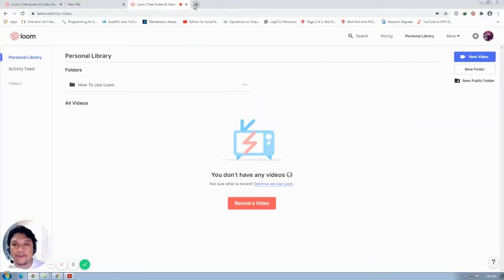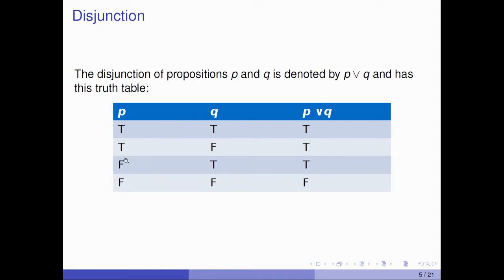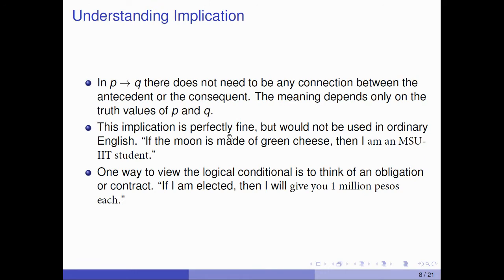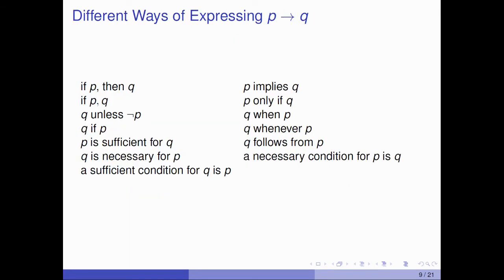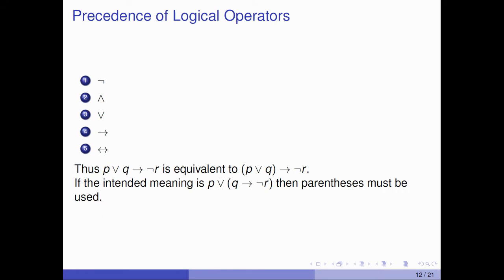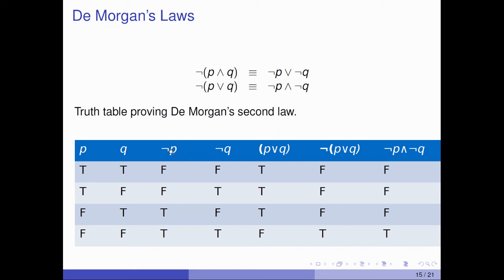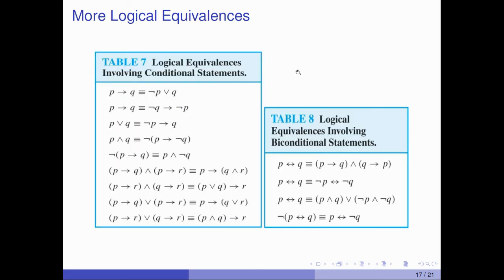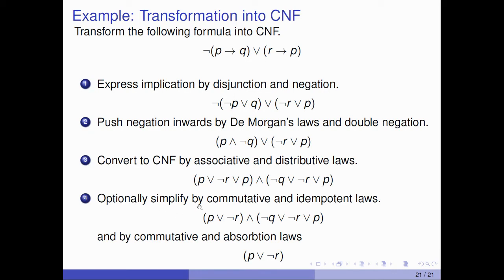MODULE 1: Propositional LOGIC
From Lecture Notes of Richard Mayr